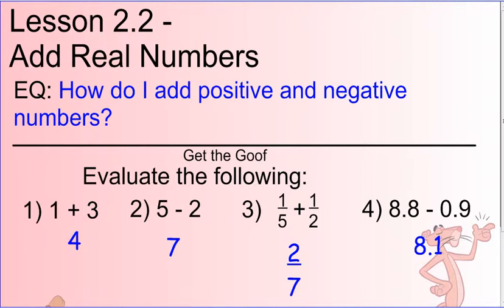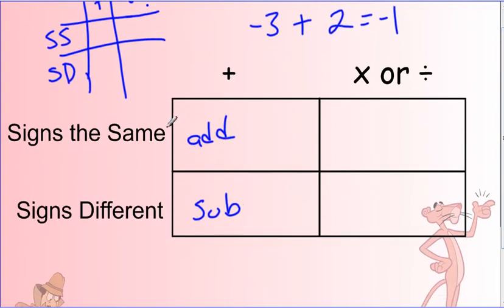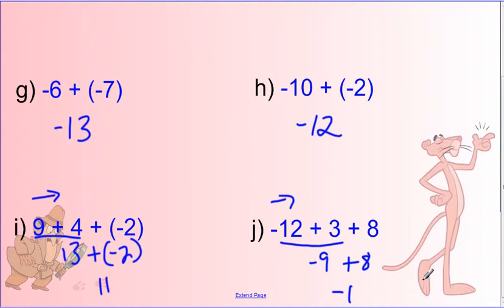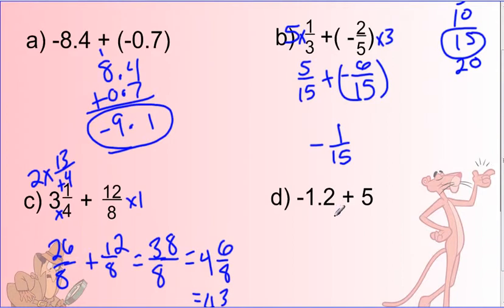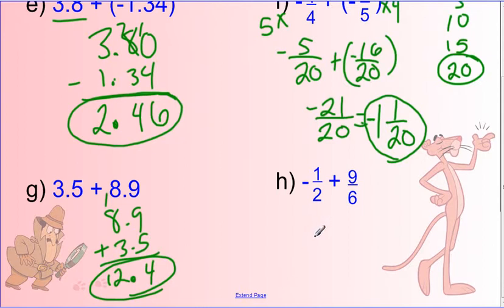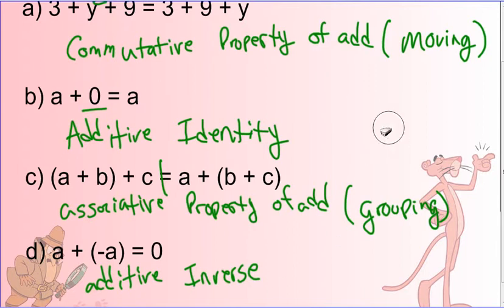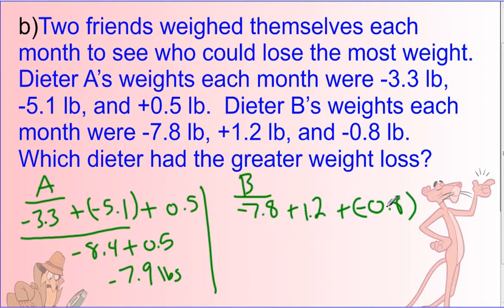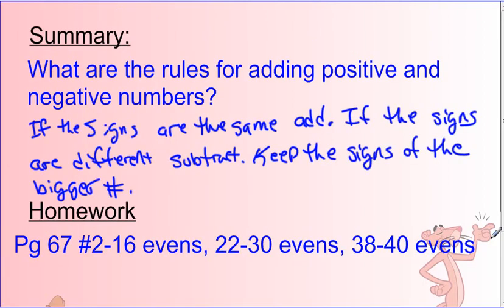Lesson 2.2 - Add real numbers